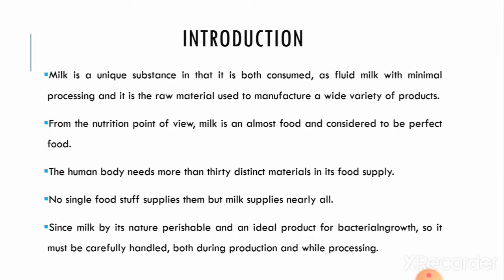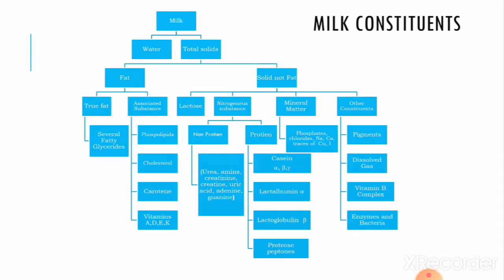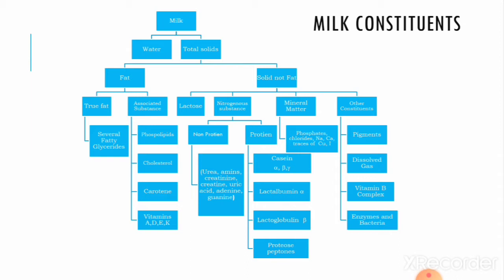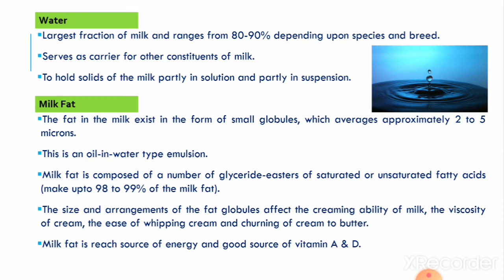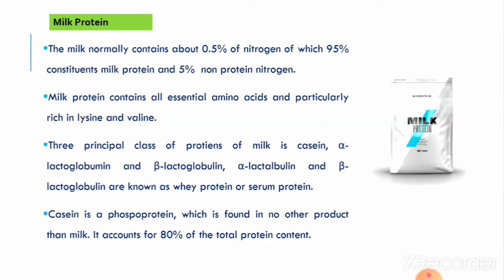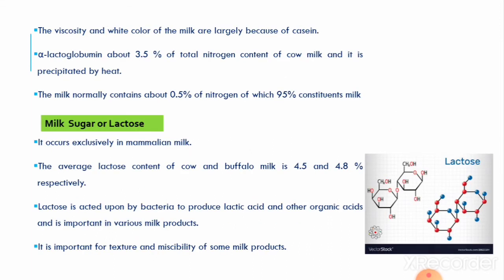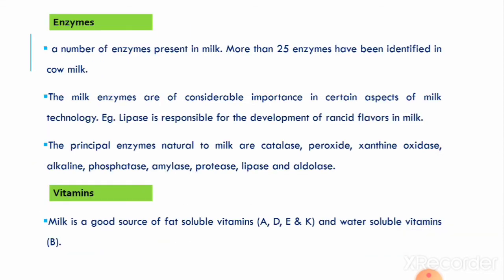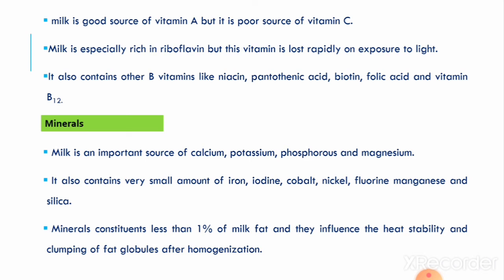Milk and Milk Constituents by Prof. D. S. Mondhe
This is one of the Lectures from the course Dairy and Food Engineering of V semester of B. Tech. (Agril. Engg.).